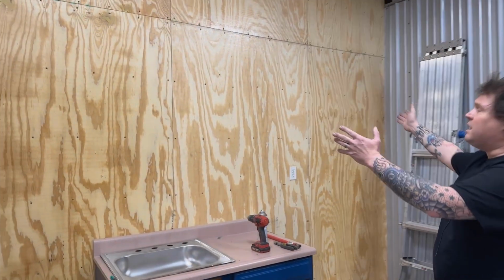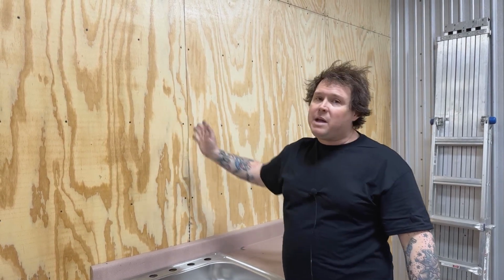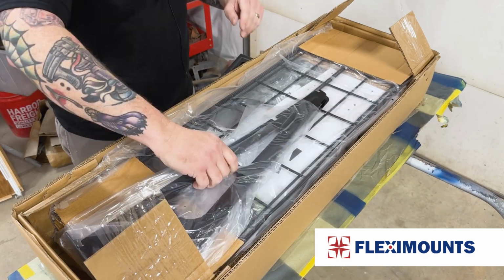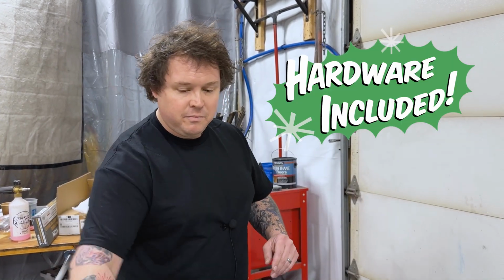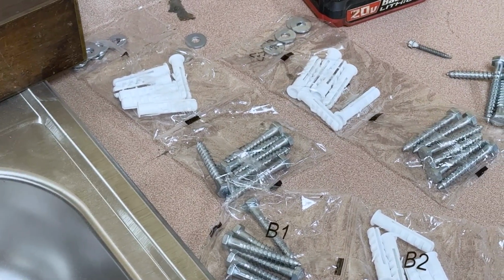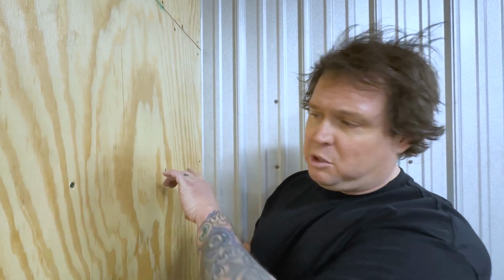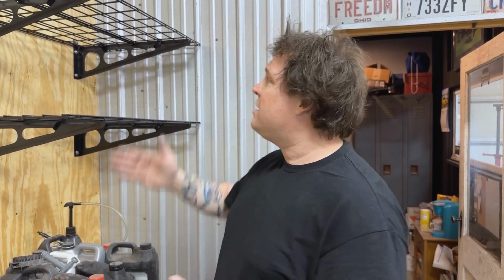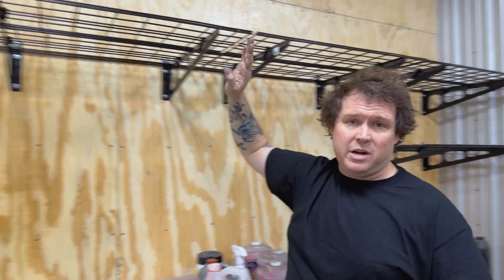Lets install a Fleximounts Floating Shelf!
Organization has always been tough for us because mostly the shop is entirely too small for what to do. But the good news is There are great companies like Feximounts that are here to help. As always there are links below to help you
refresh your space this Spring! Maximize garage storage with Fleximounts Today!
Discover more storage solutions in Amazon Store

Parts-Tools-Supplies

Filmed and edited by Ed Blankenship
We are a participant in the  Amazon Associates Program, an affiliate advertising program designed to provide a means for us to earn advertising fees by linking to Amazon.com and affiliated websites

The information provided by Covert’s is for general informational purposes only. All information is provided in good faith, however we make no representation or warranty of any kind, express or implied, regarding the accuracy, adequacy, validity, reliability, availability or completeness

Under no circumstance shall we have any liability to you for any loss or damage of any kind incurred as a result of the use or reliance on any information provided from our videos. Your use of our videos and your reliance on any information provided in our videos is solely at your own risk.